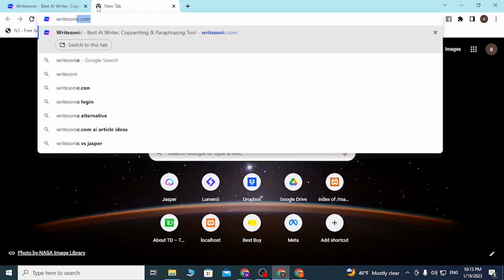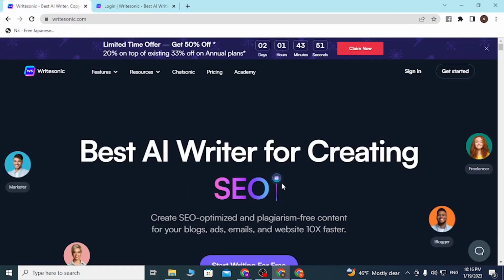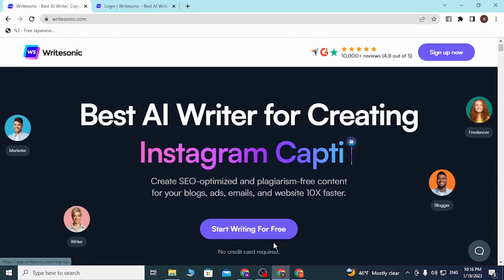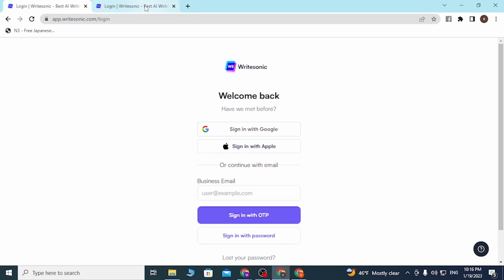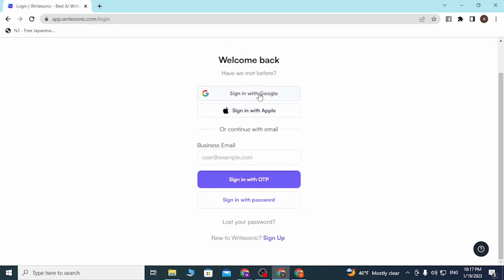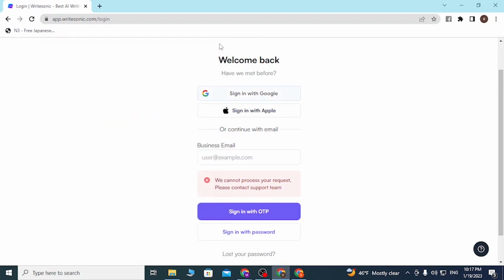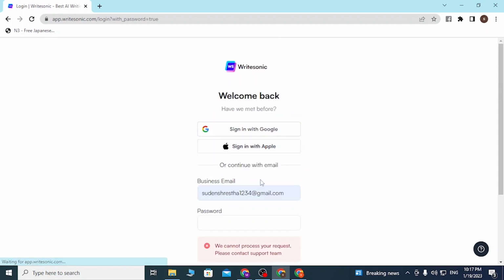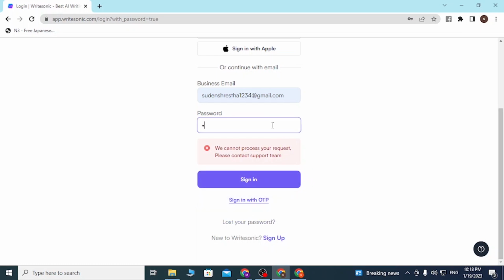How to Login to Writesonic? Writesonic Writer AI for Beginners | Sign In to Writesonic AI Writer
How to Login to Writesonic? Writesonic for Beginners | Sign In to Writesonic - A Step-by-Step Guide

this is a quick sign-in help guide on writesonic account for beginners.
Learn how to quickly and easily log into Writesonic with this step-by-step guide. Whether you're new to the platform or just need a refresher, we'll walk you through the process of signing into your writesonic account and accessing your content. From entering your login credentials to navigating the interface, we've got you covered. Watch now and start using Writesonic like a pro!